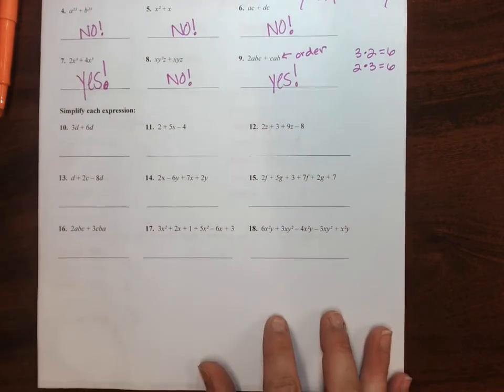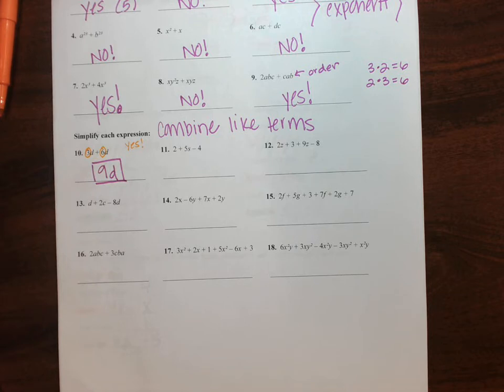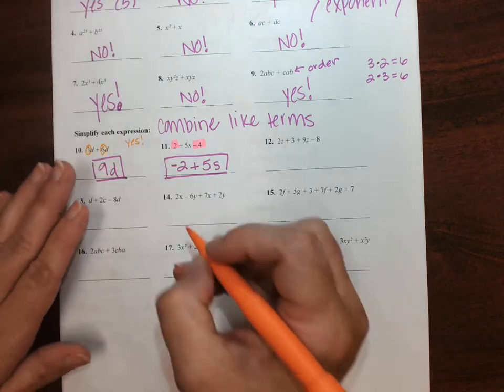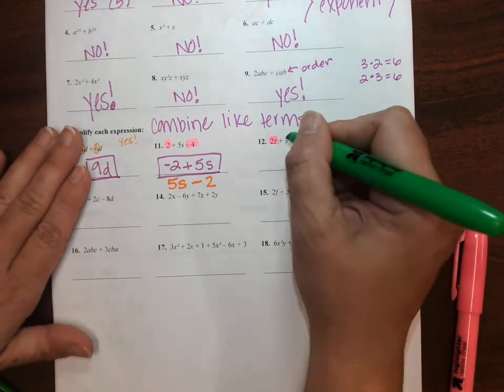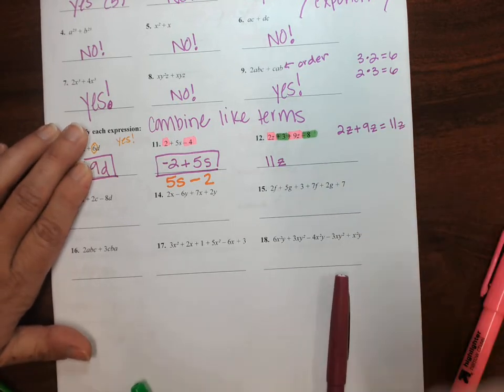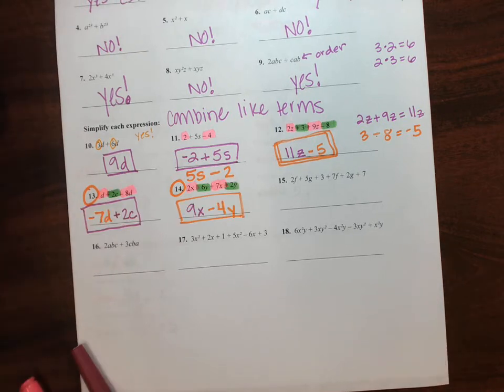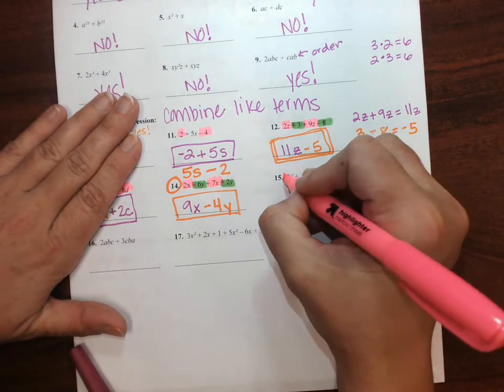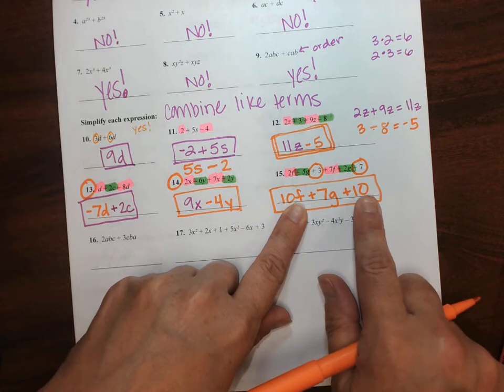Combining Like Terms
How to simplify expressions by Combining Like Terms